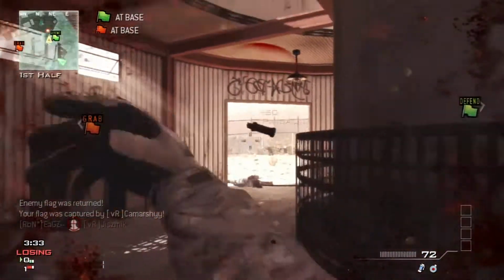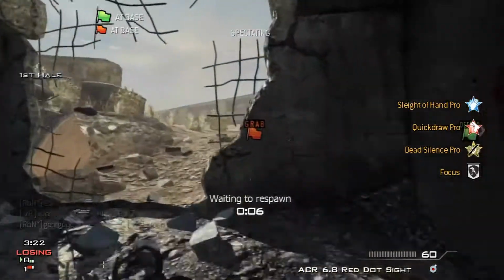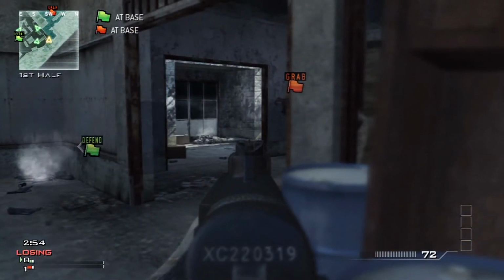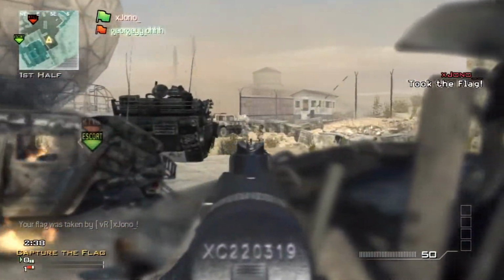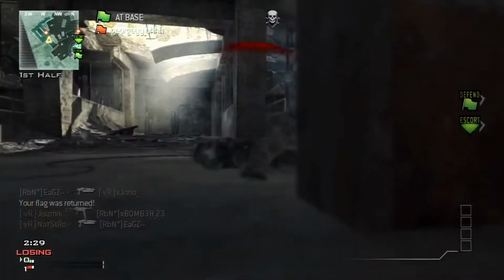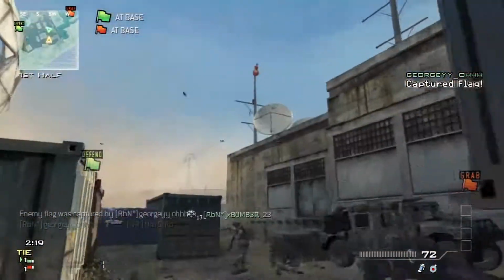RbN vs vR | CTF Dome | 19 Kills One Side Rushing [Tips & Tricks]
LIKE please :) Kinda hard to go ham against a #1 team.

~ Eagle